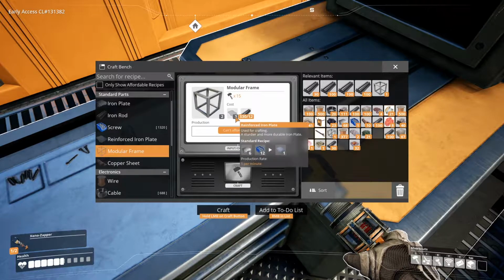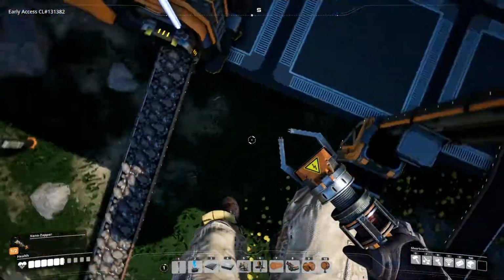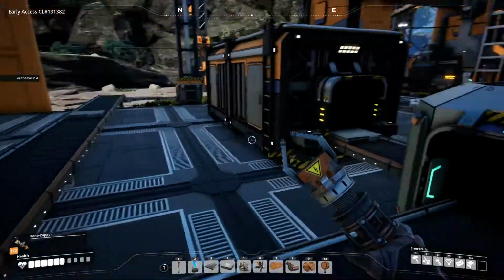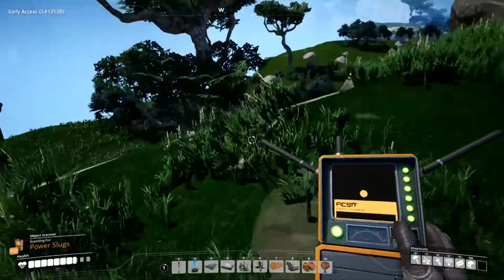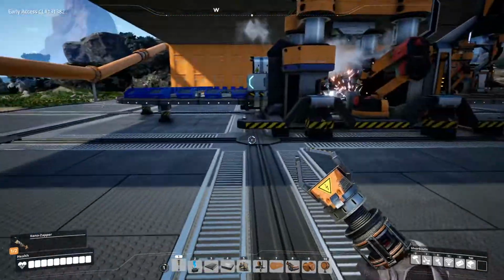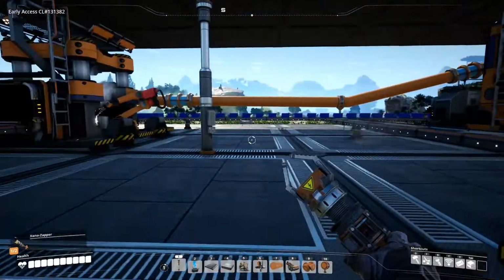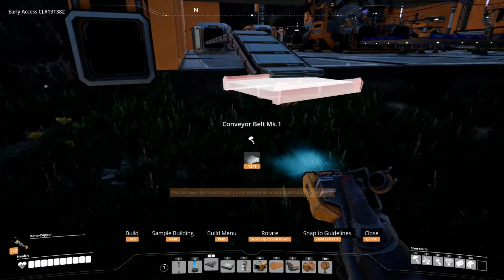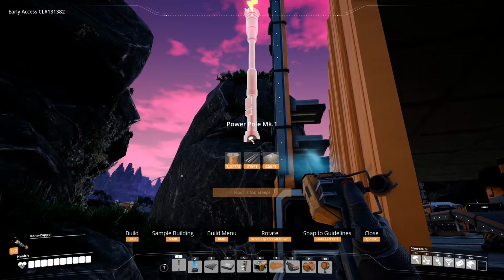Satisfactory EP 21 - CONVEYOR SPLITTER/MERGER MADNESS IN THE MEGAFACTORY!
Welcome to Satisfactory, the newest addition to the channel! This somewhat factorio-like game is all about building your very own factory to colonize a distant planet of the solar system and get a hold of its precious resources. On the way, we encounter all sorts of dangers, while always expanding our set of awesome tools, weapons and vehicles by manufacturing all sorts of parts through initially very basic and later on way more complex production chains that we need to constantly manage and optimize for the highest efficiency possible.

Today: It is time to search for more power slugs in order to get the factory up to the standards we need for more advanced production! After getting the overclock done, I indulge in some conveyor splitter&merger madness, in order to match our production frequencies to our needs!

Games I play: League of Legends, Kerbal Space Program, Planet Coaster, War Thunder, Transport Fever 2, Anno 1800, Motorsport Manager, Good Company, Scrap Mechanic, Little Big Workshop, more to come!